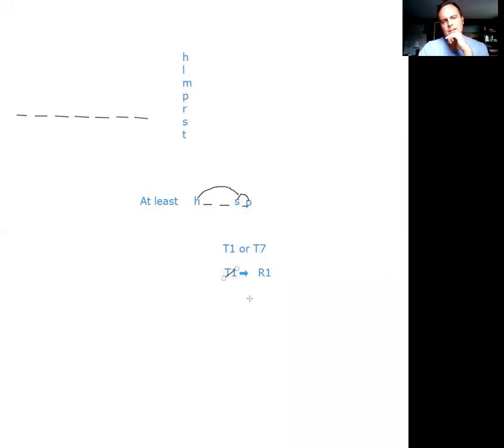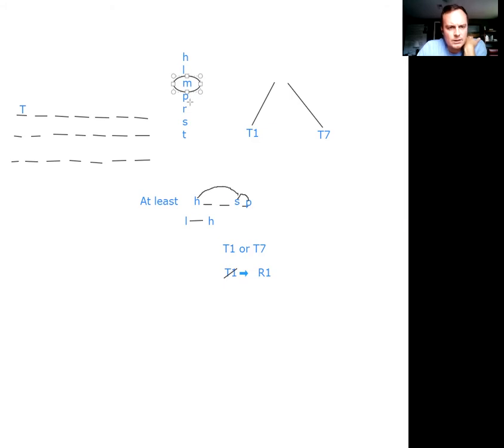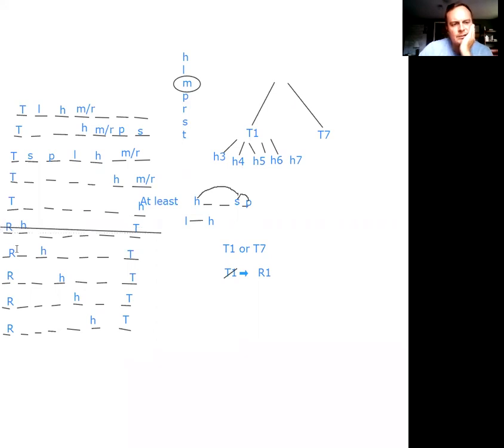LSAT; How to Solve PrepTest 85 Logic Game 1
Continuing our series of working through strict sequencing problems, Josh Nierle demonstrates his decision tree method for getting to the right answer. Before following along, please make sure you get a copy of LSAT PrepTest 85, Logic Game #1.

As always, get in touch if you want to work with us. Working one-on-one with a Clayborne coach is the best way to reach your target score and can save you hours of frustration working through a class or a self-study program.